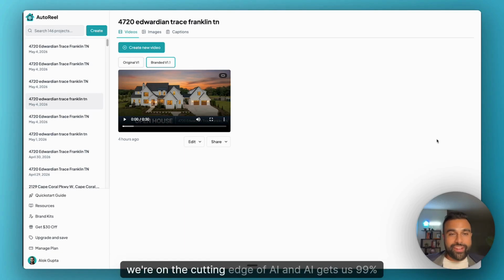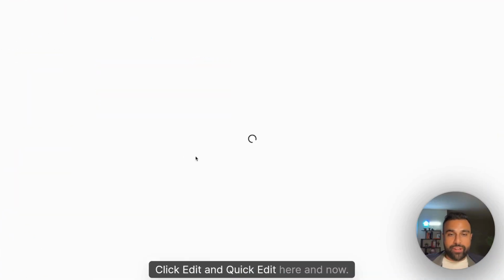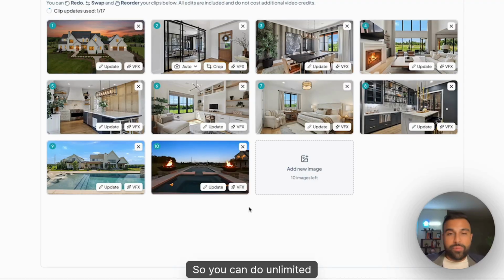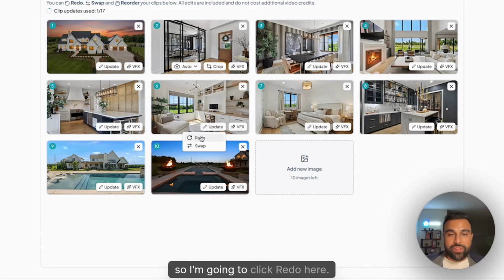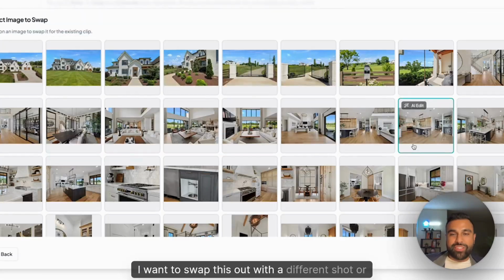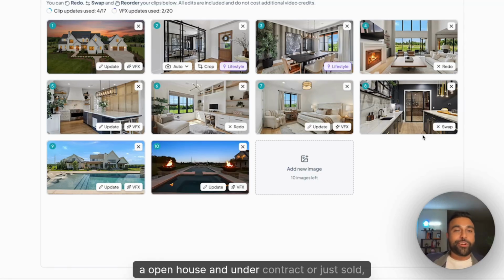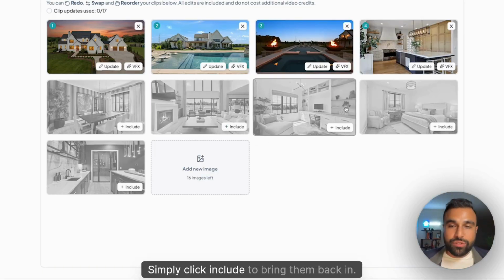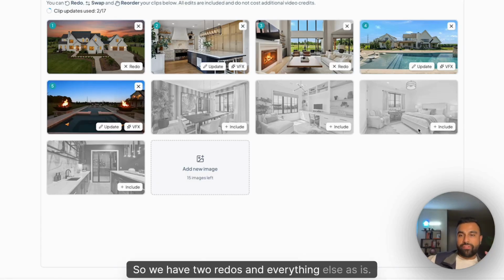AutoReel Quick Edits: Redo or Swap Clips, Add Video Effects & Make 5 Videos from 1 Video (2026)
Made an AI property video and one clip looks off? Or want to post
multiple versions to different platforms without re-rendering from
scratch? In this AutoReel tutorial, I'll show you how to use Quick
Edits to swap clips, add effects, remove anything you don't like, and
generate up to 5 unique versions of your video from a single render.

This is the feature most agents skip — and it's where AutoReel goes
from "AI tool" to "video studio in your pocket."

🎬 What you'll learn:
✅ How to redo or swap a generated clip you don't like
✅ How to remove or exclude clips from your final video
✅ How to add extra visual effects in seconds
✅ How to generate 4-5 unique video versions from one project
✅ How to apply final touches before downloading

💡 Why this matters:
Most AI video tools lock you into the version they generate. AutoReel
Quick Edits gives you control. Tweak any scene, swap any clip, drop in
new effects, and walk away with multiple polished videos for Instagram,
TikTok, YouTube, and your MLS — all from one render.

⏱ Timestamps:
0:00 Intro: Why Quick Edits change everything
0:30 Open your finished AutoReel project
[add timestamps as you edit]

- AutoReel quickstart: [link to your quickstart video]
- Add visual effects to your videos: [link to visual effects tutorial]
- Virtual staging tutorial: [link to virtual staging tutorial]

About AutoReel:
AutoReel turns listing photos into cinematic property videos in minutes.
No editing skills required. Built for real estate agents, brokers,
photographers, and media companies who want pro-level marketing without
the production hassle.

👋 Questions about Quick Edits? Drop them in the comments. I read
every one.

Alok Gupta
Co-Founder & CEO, AutoReel